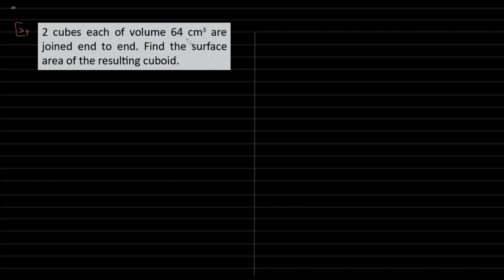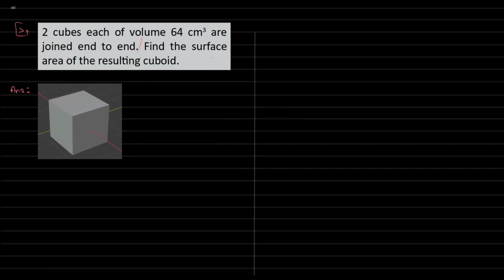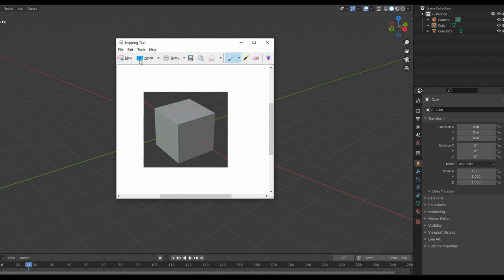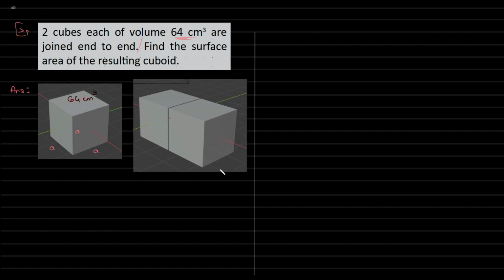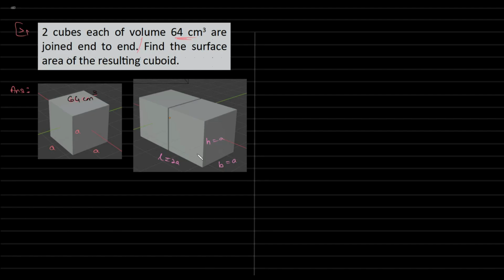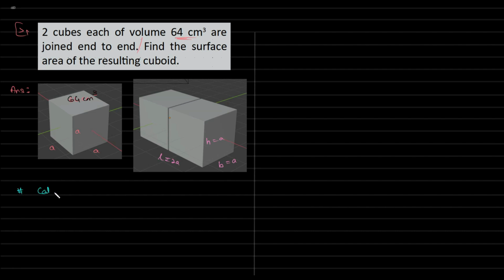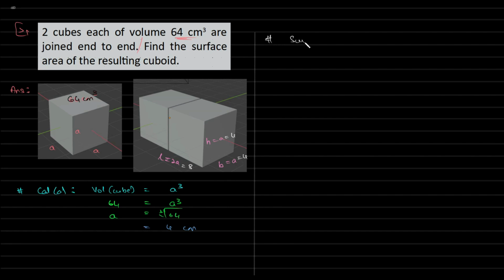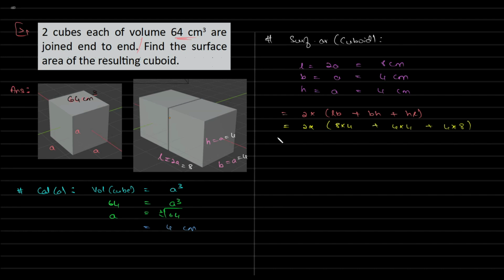12 01 A 1 Ex 12 1 1st Main E